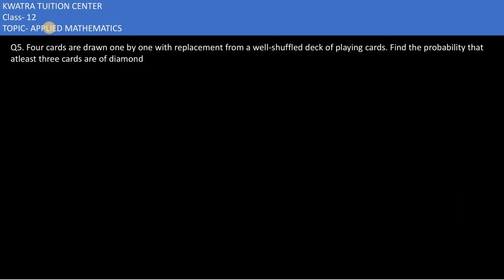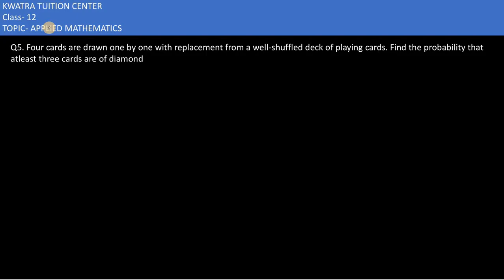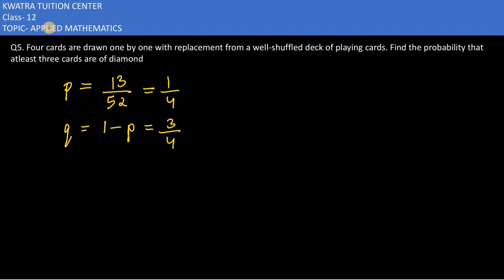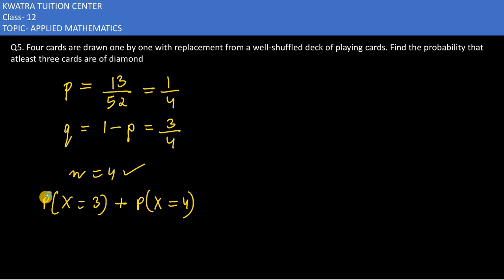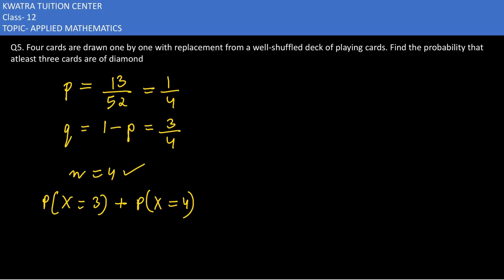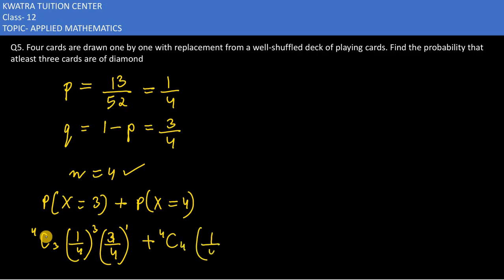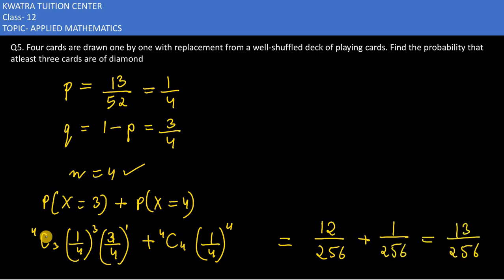Q5. Four cards are drawn one by one with replacement from a well-shuffled deck of playing cards.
Q5. Four cards are drawn one by one with replacement from a well-shuffled deck of playing cards. Find the probability that atleast three cards are of diamond

📚 **Kwatra Tuition Center – Shaping Bright Futures!** 🌟

At **Kwatra Tuition Center**, we are committed to providing quality education with personalized attention to help students achieve academic excellence. Our experienced teachers focus on building strong concepts, boosting confidence, and improving performance in school and board exams.

✔️ Expert guidance for all major subjects
✔️ Concept-based teaching with easy explanations
✔️ Regular tests & performance analysis
✔️ Doubt-clearing sessions
✔️ Individual attention for every student

🎯 **Our Mission:**
To nurture young minds, strengthen fundamentals, and help students reach their full potential in a supportive learning environment.

📍 Join **Kwatra Tuition Center** and take the first step toward success!